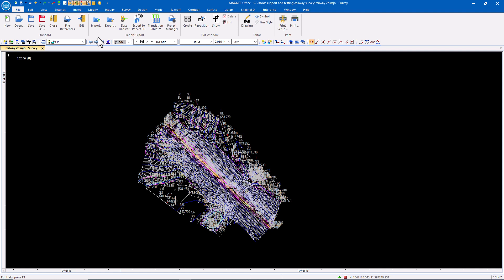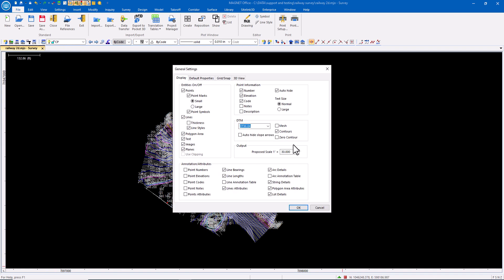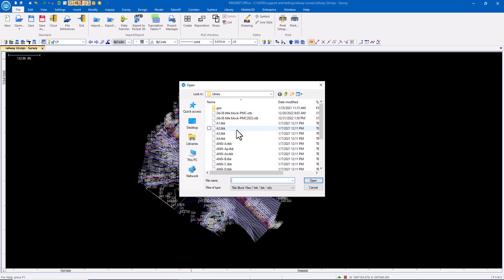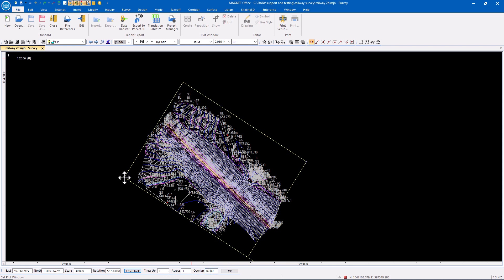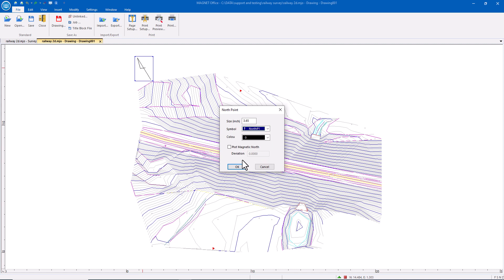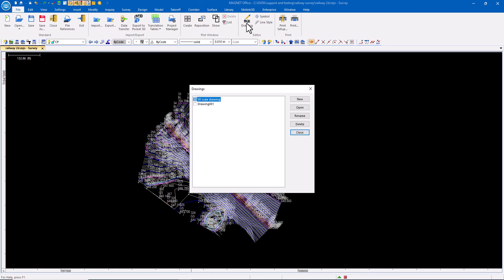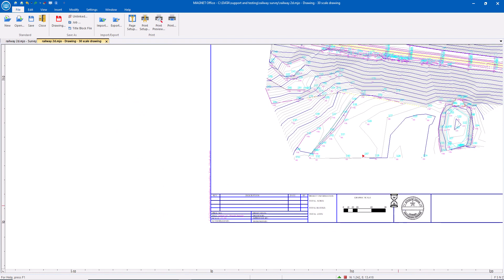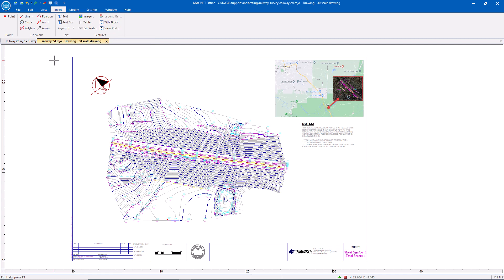Creating sheets in MAGNET Office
What if I want to save my drawing as a PDF?  I can do this and so much more using MAGNET Office!  This video highlights some of the capabilities of MAGNET Office when it comes to creating sheets that can be printed or saved as PDF for example.